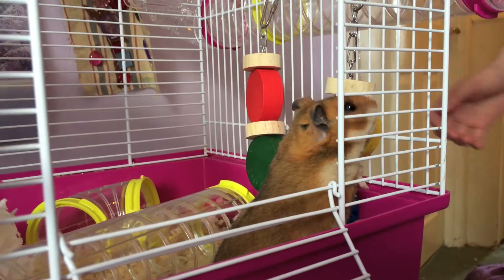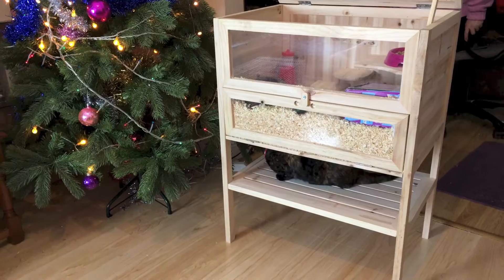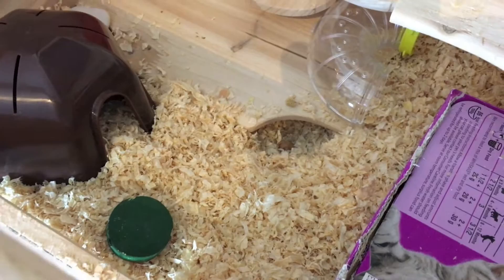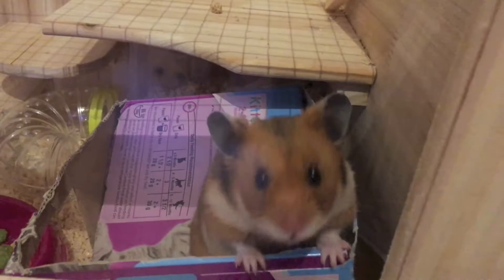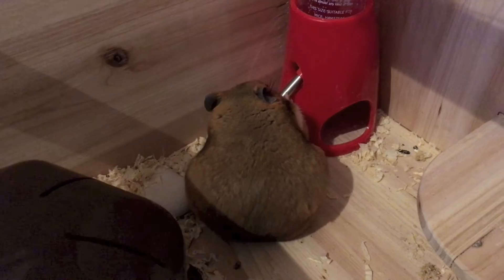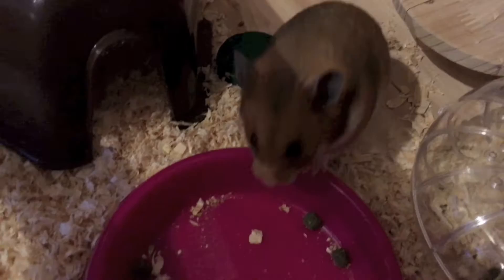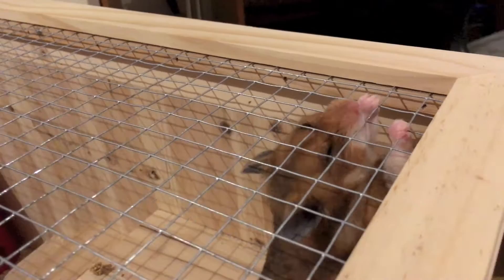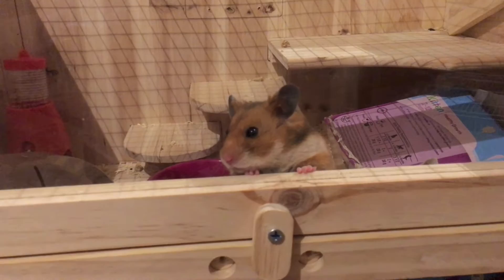Nibbles The Hamster Update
Here is my long overdue update on Nibbles my hamster and his new much larger cage.